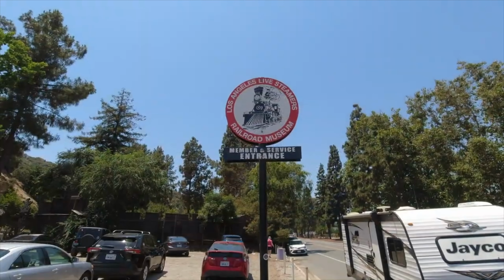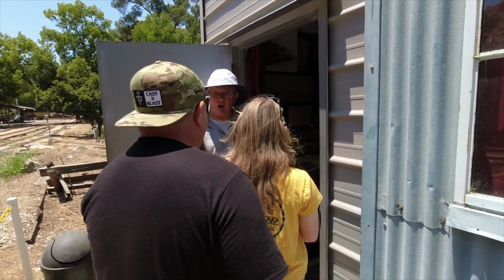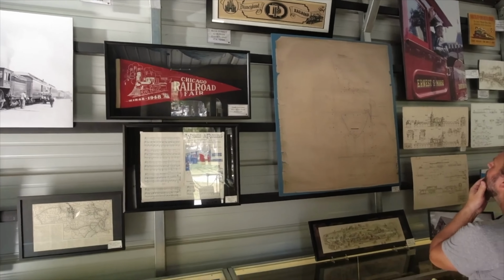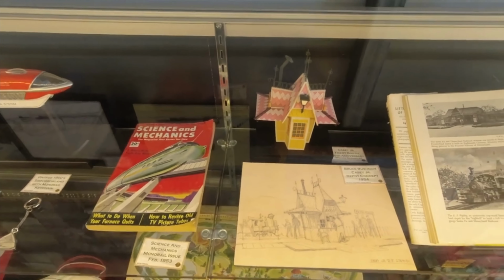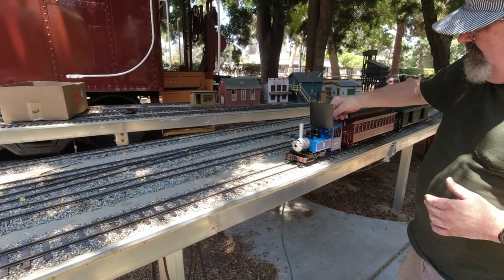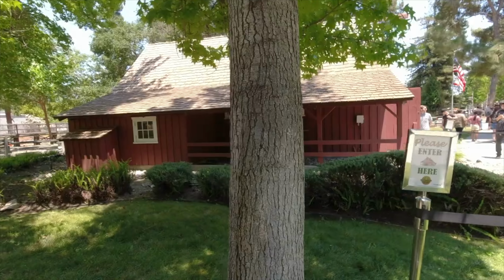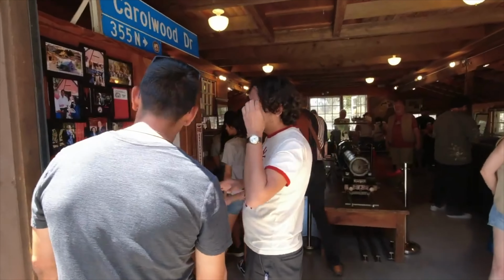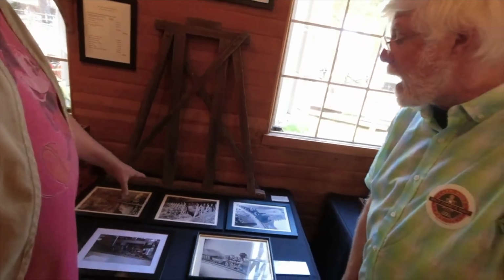[4K] Walt Disney’s Carolwood Barn, Griffith Park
Join us on a tour of Walt Disney’s Carolwood Barn located at Griffith Park in Los Angeles, CA.

Shot in 4K with an Osmo Pocket 2